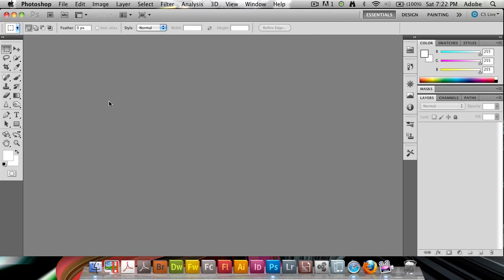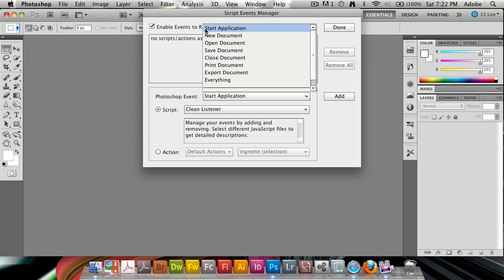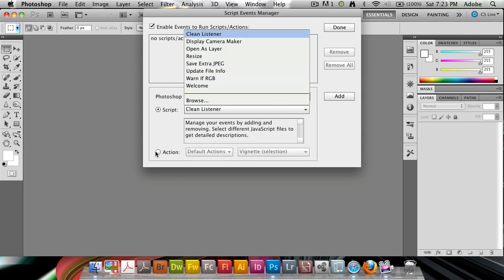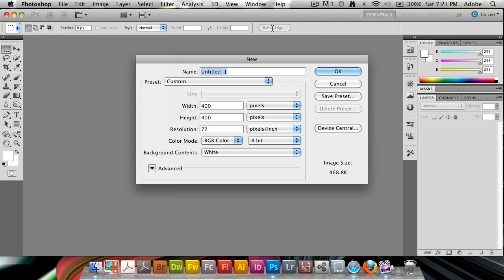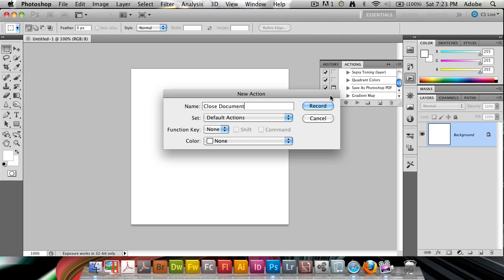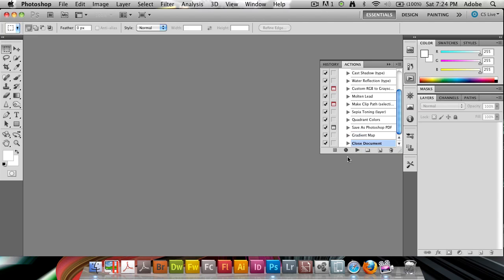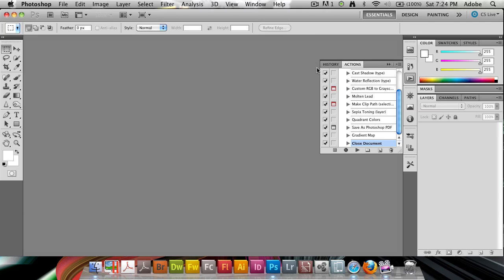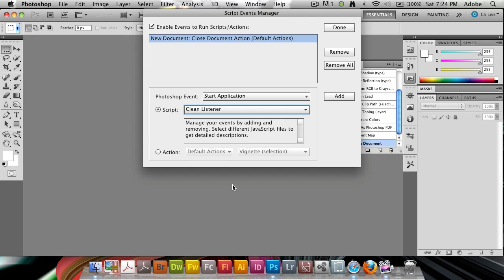Photoshop: Making Actions Happen with the Script Events Manager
Using the Script Events Manager you can trigger scripts or actions to go off at specific events such as starting Photoshop, opening a file and many more.